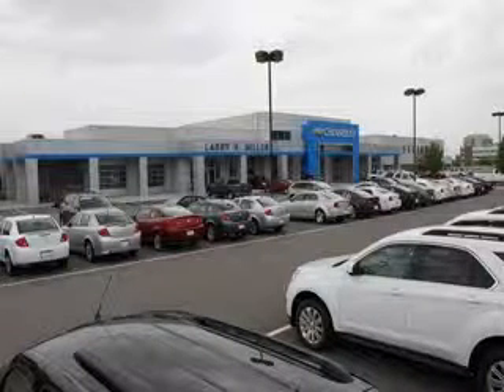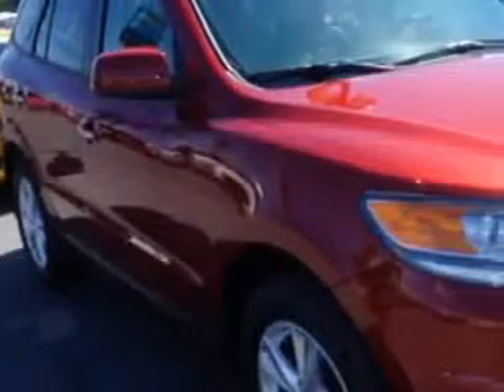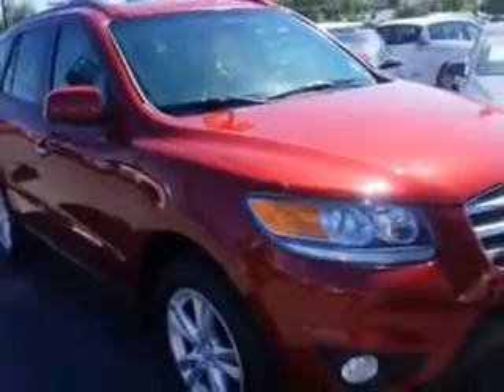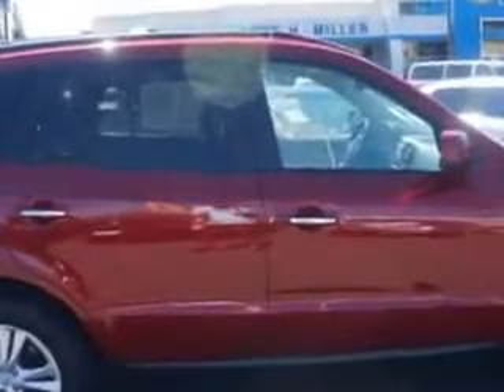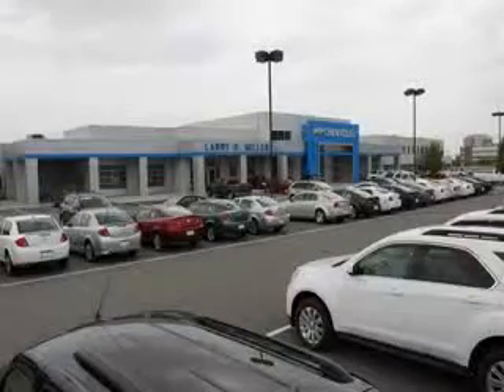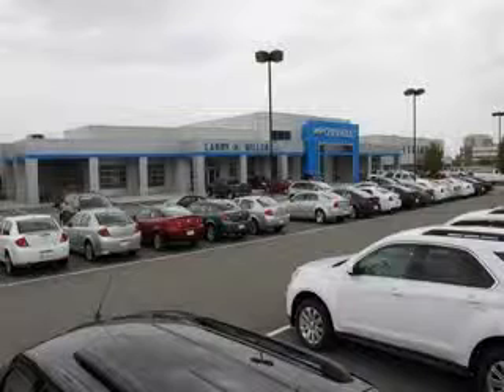2012 Hyundai Santa Fe Larry H. Miller Chevrolet of Murray Murray, UT 84107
Hyundai Santa Fe Check out this  Sierra Red   Hyundai Santa Fe SUV, equipped with a 6 Cylinder engine and an automatic transmission. Enjoy an exceptional 26 miles to the gallon on this great SUV with features like Remote Power Door Locks, Homelink System, Leather Upholstery, Heated Driver and Passenger Seating, Power Sunroof, Privacy Glass, Heated Outside Mirrors, Power Driver's Seat, Rear Spoiler, Trailer Wiring, Tire Pressure Monitoring System, Windshield Wiper Heater, Auto-Dimming Mirrors, on steering wheel audio and cruise controls, and much more. Enjoy the drive and have peace of mind in this  Hyundai Santa Fe. See us at Larry H. Miller Chevrolet of Murray today!
MILES: 24,563
VIN:5XYZK4AG0CG127222

5500 South State ST.